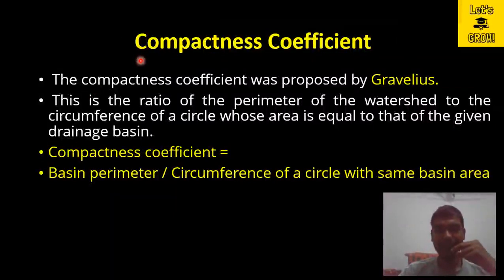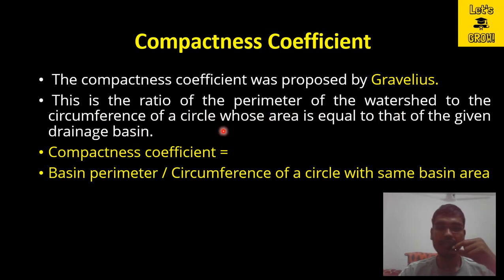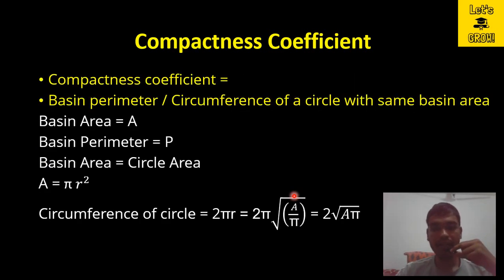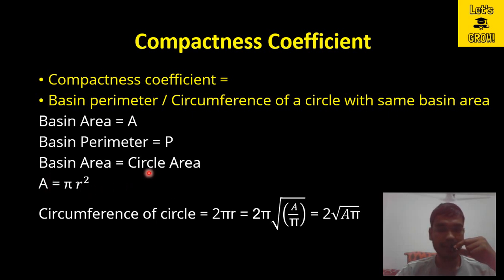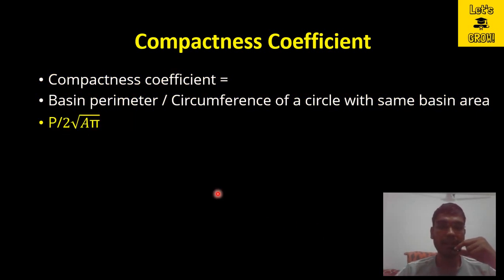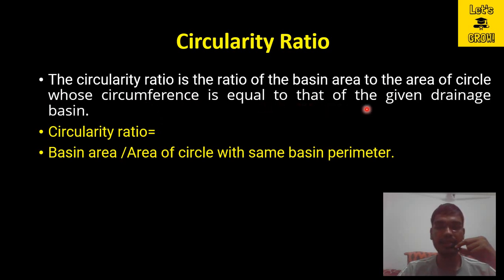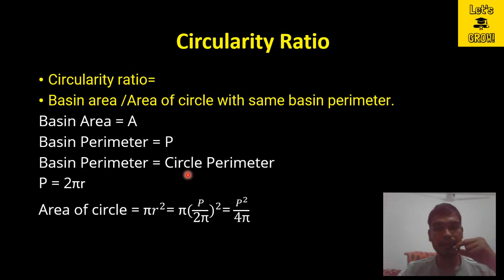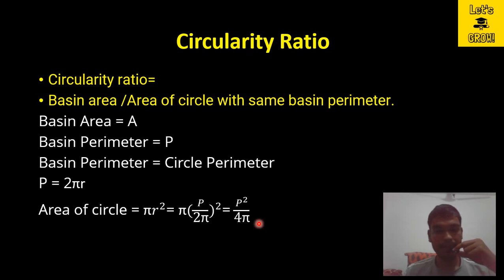Compactness Coefficient and Circularity Ration | Basin Index | Basin Characteristics